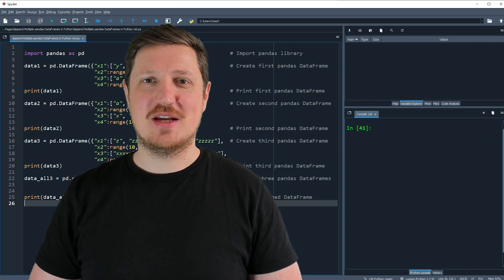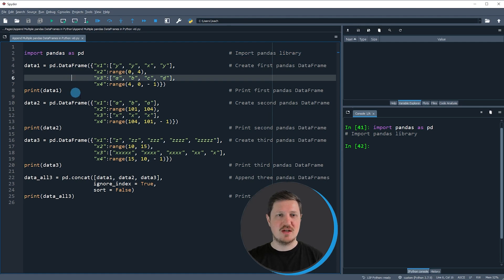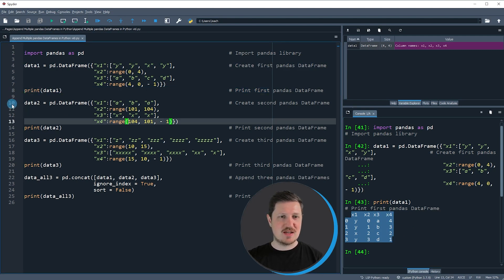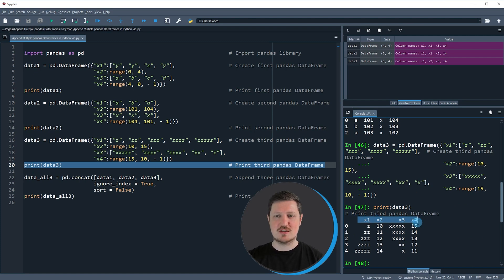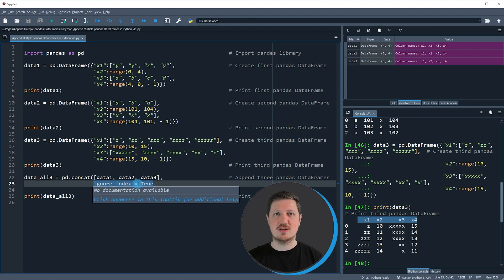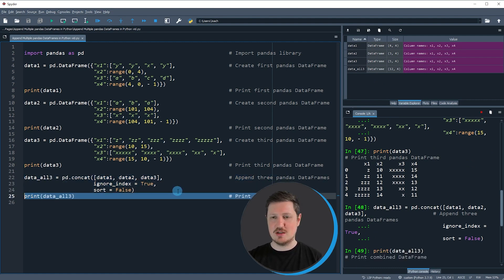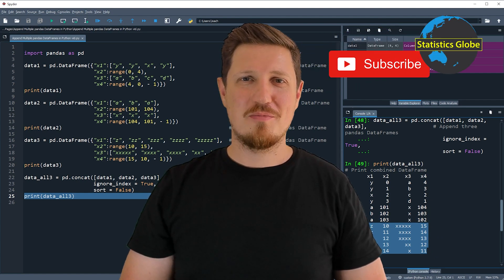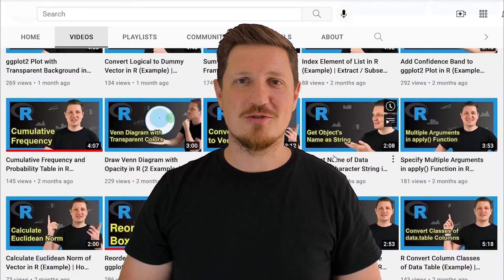Append Multiple pandas DataFrames in Python (Example) | Concat, Add, Combine & Union Data Vertically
How to concatenate three or more pandas DataFrames in the Python programming language. More details
Python code of this video:

import pandas as pd                                              # Import pandas library

data1 = pd.DataFrame({"x1":["y", "y", "x", "y"],                 # Create first pandas DataFrame
                      "x2":range(0, 4),
                      "x3":["a", "b", "c", "d"],
                      "x4":range(4, 0, - 1)})
print(data1)                                                     # Print first pandas DataFrame

data2 = pd.DataFrame({"x1":["a", "b", "a"],                      # Create second pandas DataFrame
                      "x2":range(101, 104),
                      "x3":["x", "x", "x"],
                      "x4":range(104, 101, - 1)})
print(data2)                                                     # Print second pandas DataFrame

data3 = pd.DataFrame({"x1":["z", "zz", "zzz", "zzzz", "zzzzz"],  # Create third pandas DataFrame
                      "x2":range(10, 15),
                      "x3":["xxxxx", "xxxx", "xxxx", "xx", "x"],
                      "x4":range(15, 10, - 1)})
print(data3)                                                     # Print third pandas DataFrame

data_all3 = pd.concat([data1, data2, data3],                     # Append three pandas DataFrames
                      ignore_index = True,
                      sort = False)
print(data_all3)                                                 # Print combined DataFrame